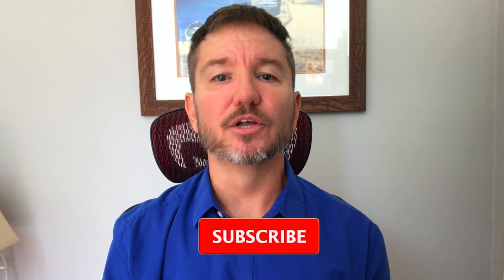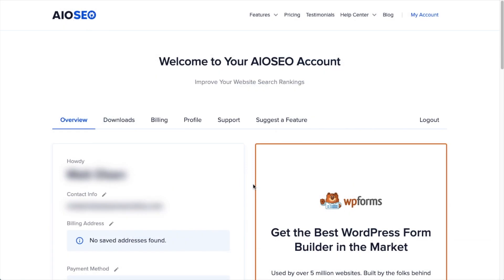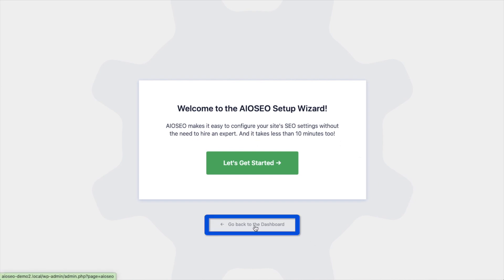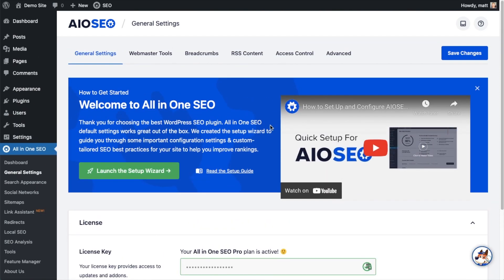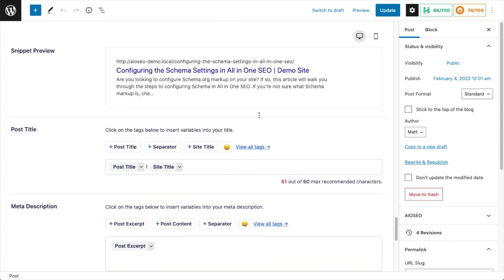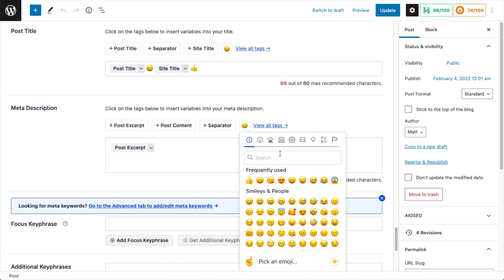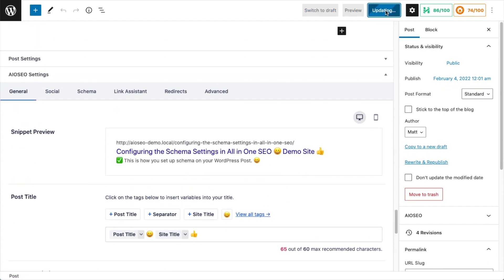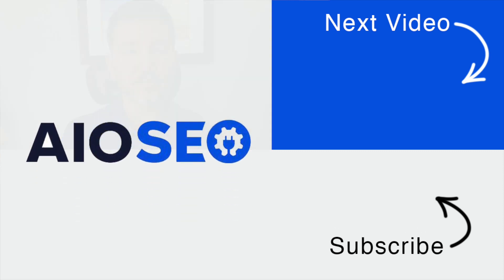How To Easily Add Emoji To The Titles of Your WordPress Posts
Using the Emojis in Titles and Descriptions

You may have noticed that All in One SEO has an Emoji icon next to many of the fields used to set titles and descriptions.

You can use this feature to add emojis to your titles and descriptions for use in SEO and social media meta tags.

To add an emoji, click on the Emoji icon above the Title or Description field.

You’ll see a popup displaying the emoji picker where you can select any emoji.

Select or search for an emoji to add to the Title or Description field.

You can delete an emoji from the Title or Description field by placing your cursor in front of the emoji and pressing the Backspace key on your keyboard.

Listings with emoji in the snippets stand out more. As a result, they’re more likely to generate clicks.

With our emoji picker, you can make your search listings more prominent on SERPs, resulting in higher CTRs and more traffic to your site.

Timestamps:
00:00 - Introduction
00:16 - Why Emoji?
00:40 - Install AIOSEO plugin
02:45 - Add emoji to titles and descriptions
05:18 - Seeing Emoji in the titles
05:32 - Outro